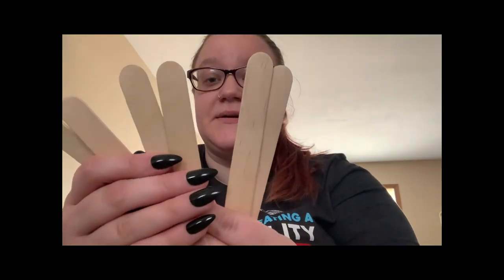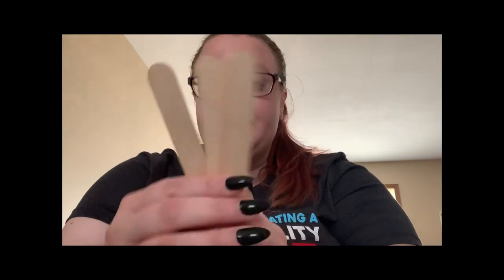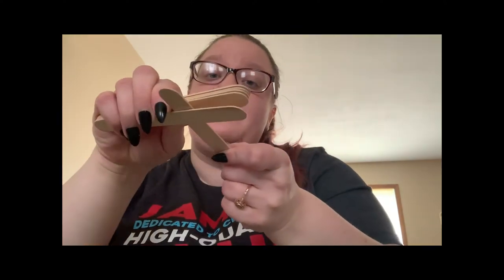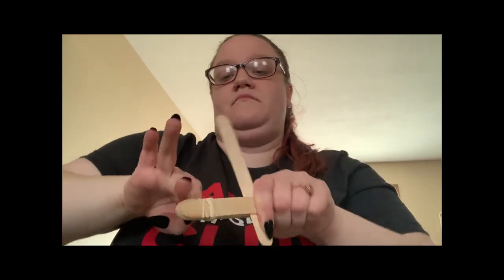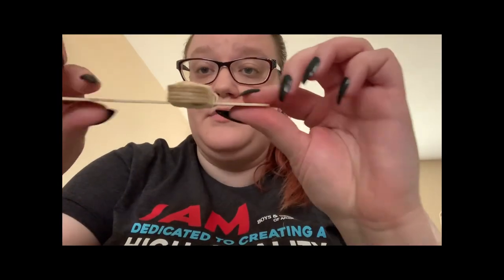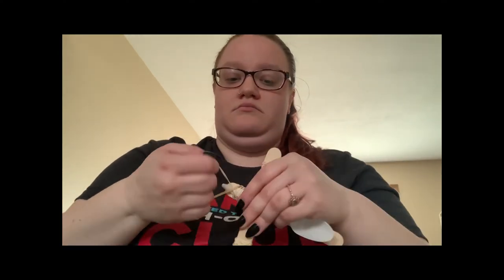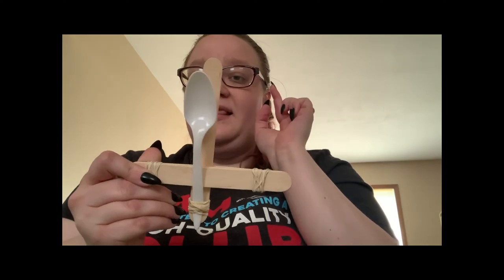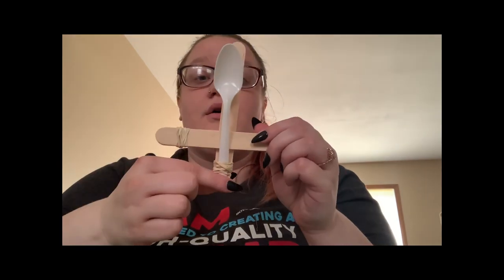Club at Home - Catapult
Miss Katie shares our first Club at Home STEM project.